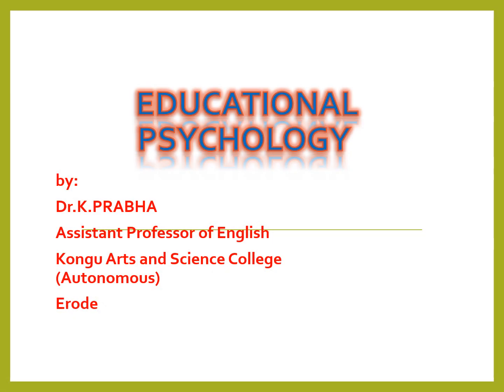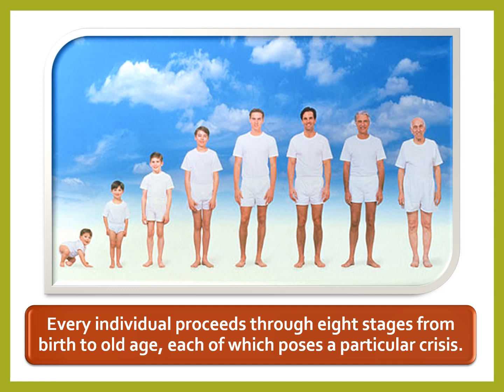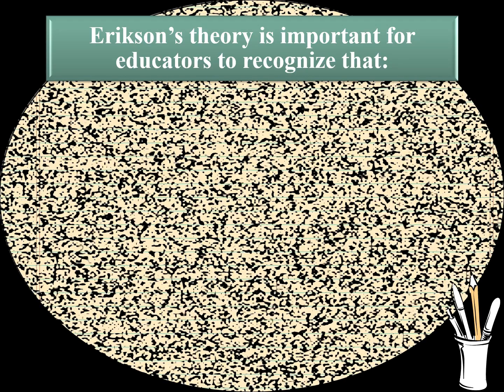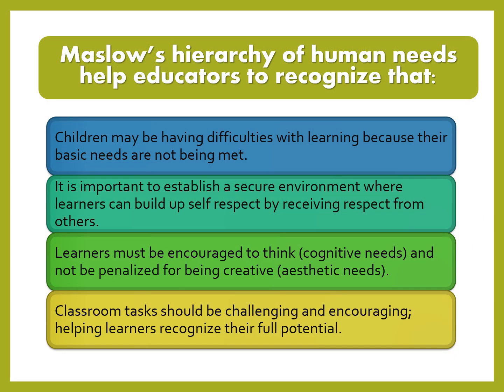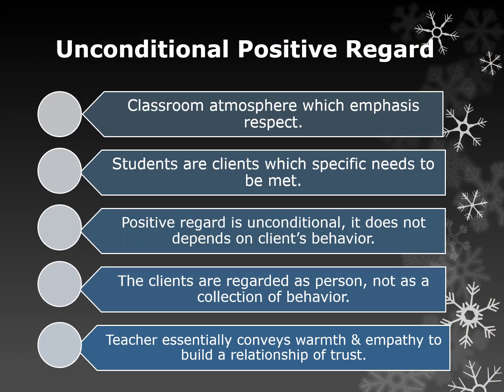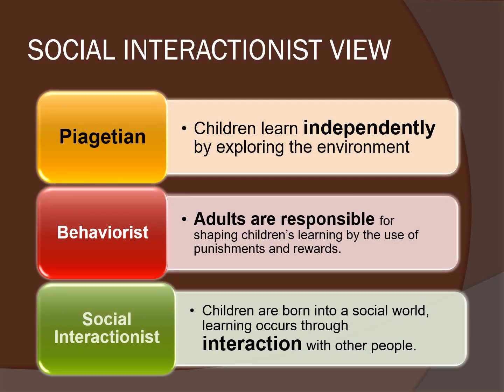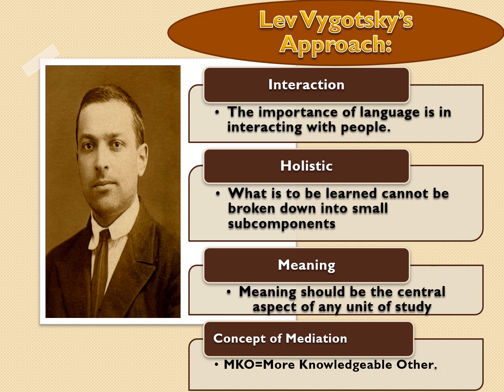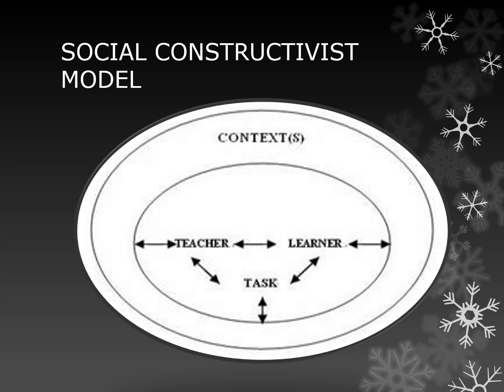Dr.K.PRABHA - Department of English - Lecture 2 - Educational Psychology